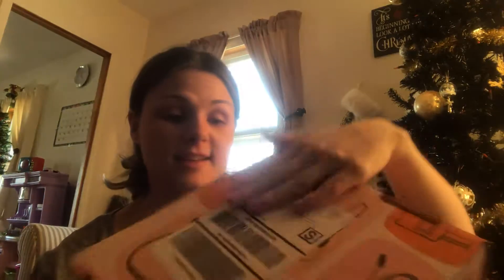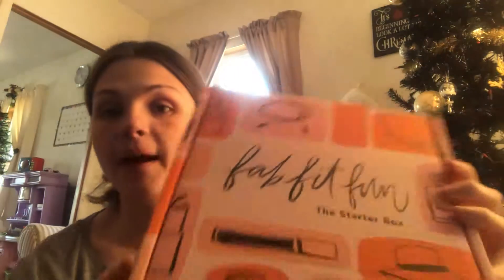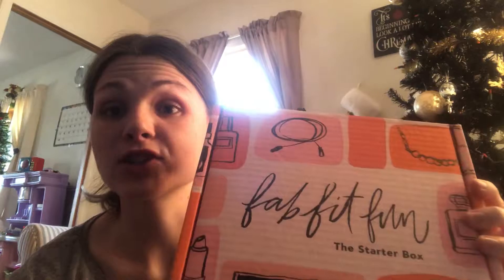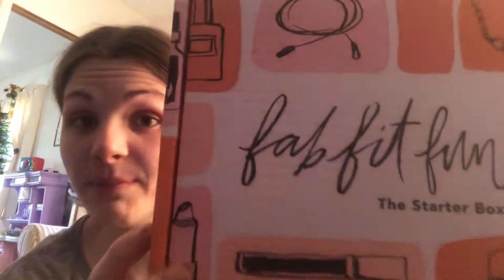FabFit Fun Starter Kit Unboxing 😀